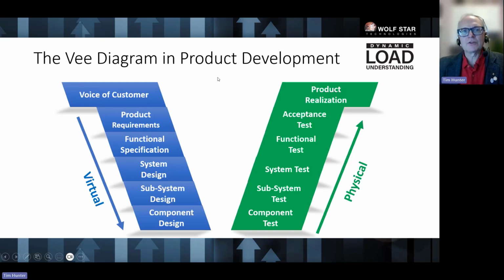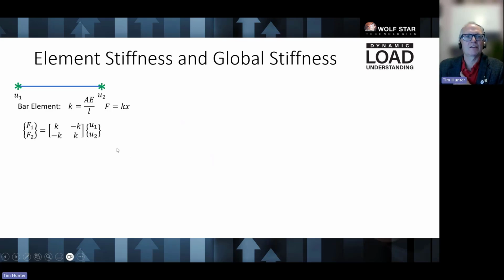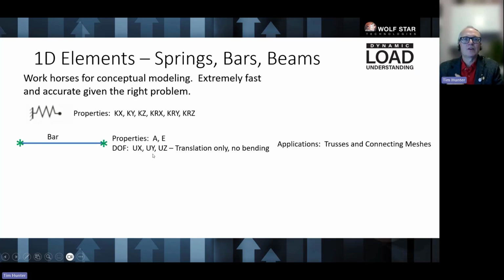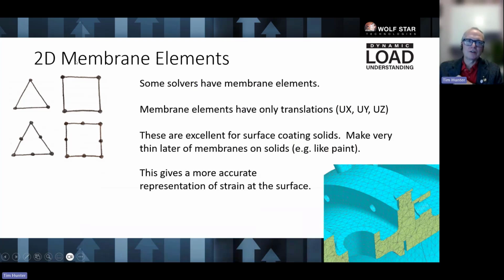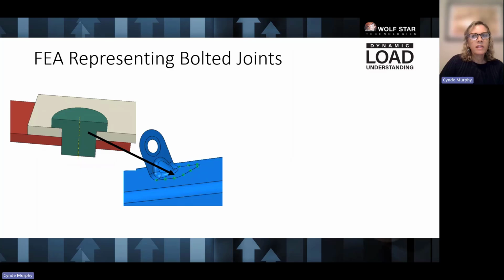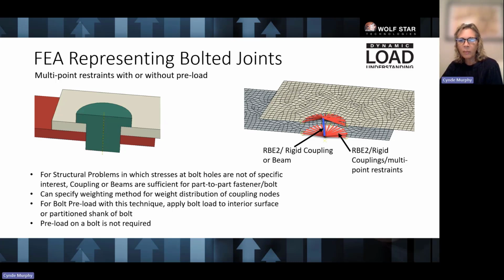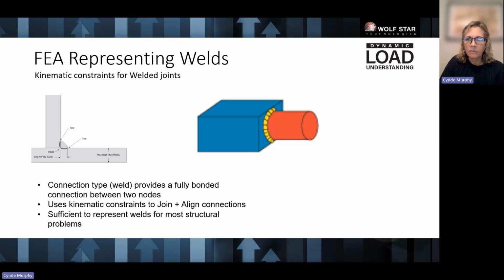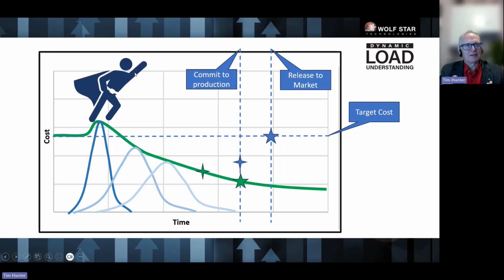Sculpting Success Achieving Seamless Product Representation 6AM